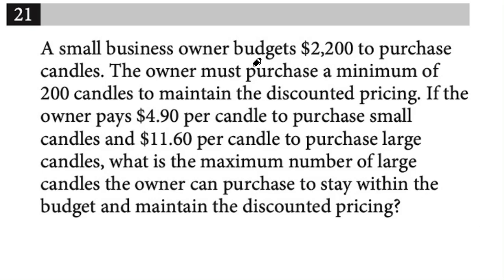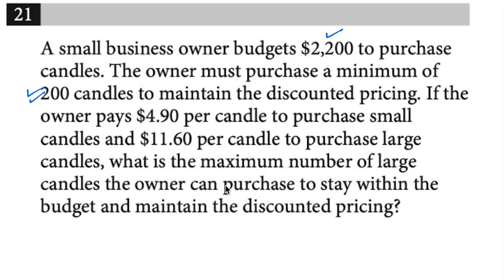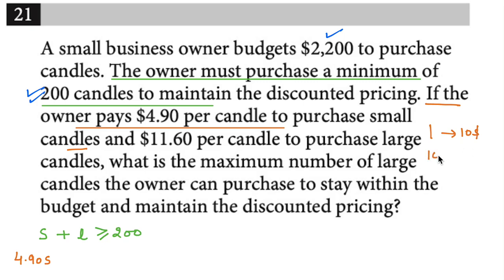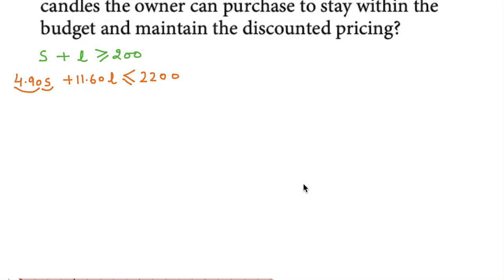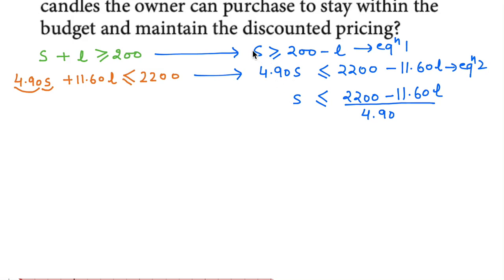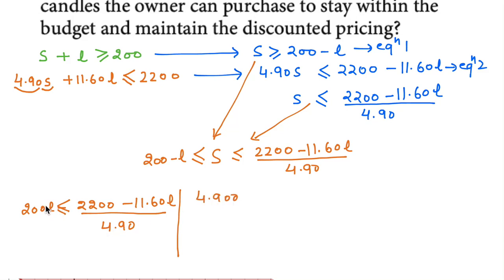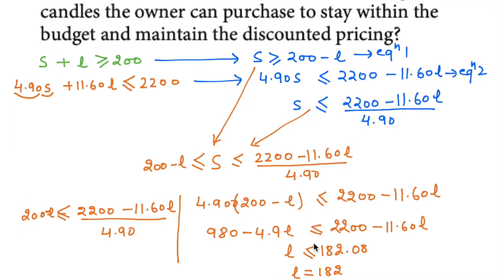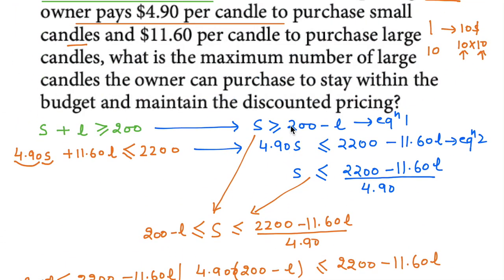form and solve compound inequalities. Bundle 8, Module 1, Q 21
The SAT Math covers a predictable set of topics.
Key Areas to Master:

Algebra (Linear equations & systems) – slope, intercepts, parallel/perpendicular lines

Advanced Math – quadratics, functions, rational equations

Problem Solving & Data Analysis – ratios, percentages, statistics, rates

Geometry & Trig – circles, triangles, coordinate geometry, basic trigonometry